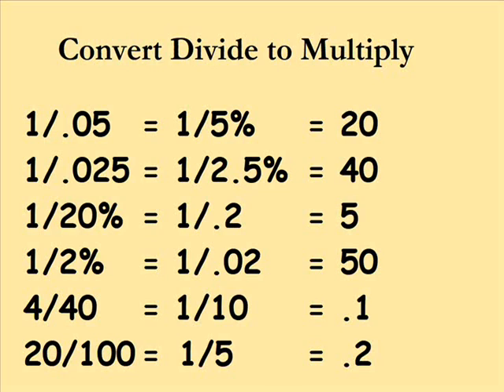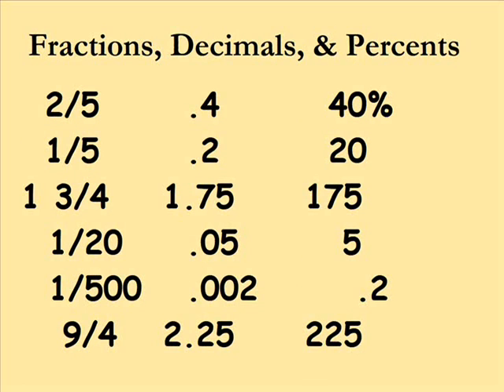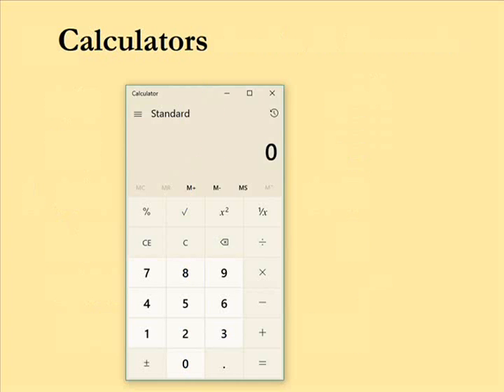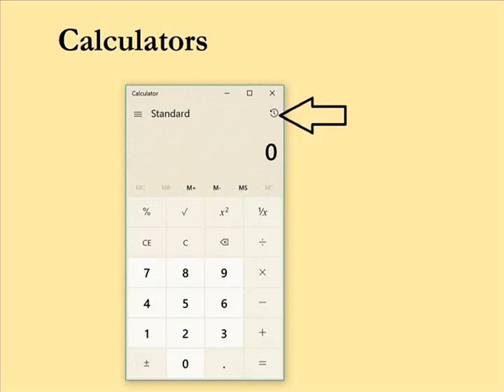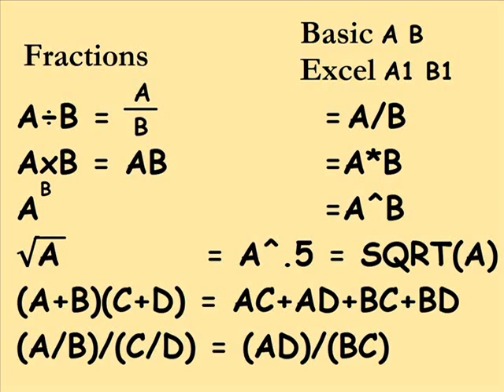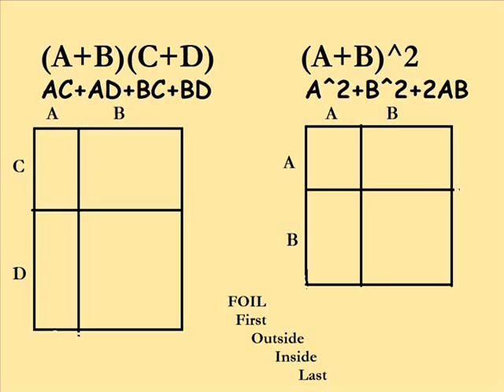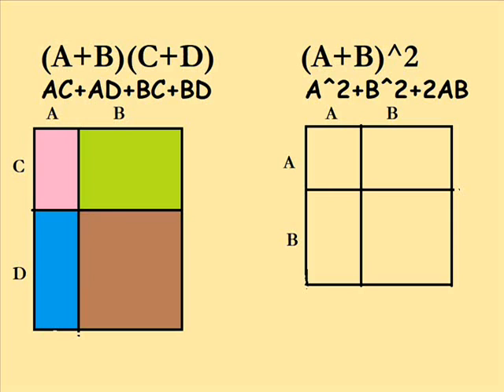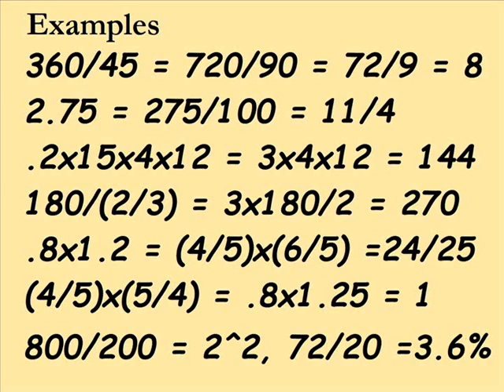Math Made Easy